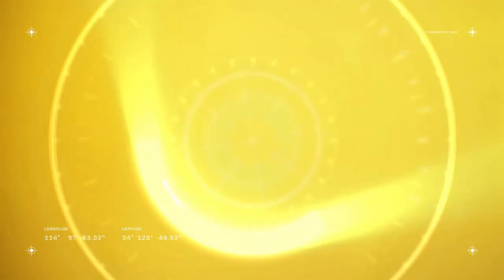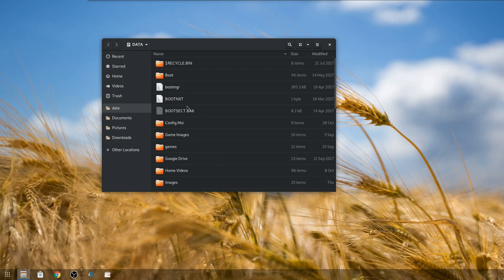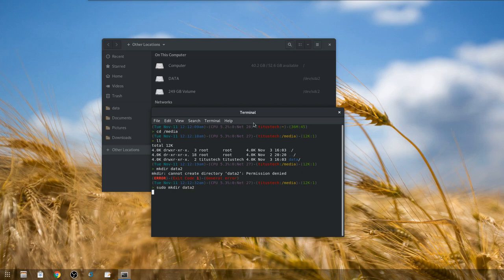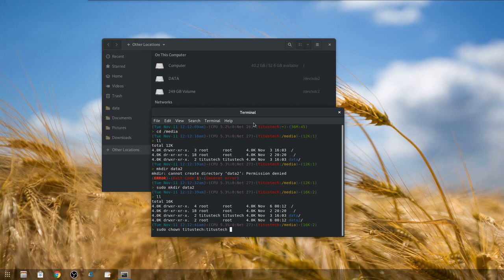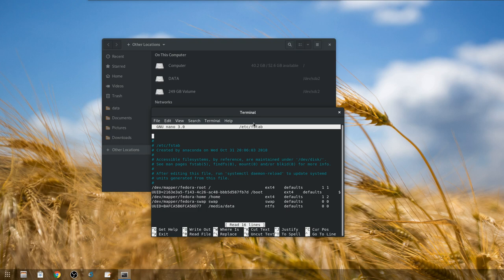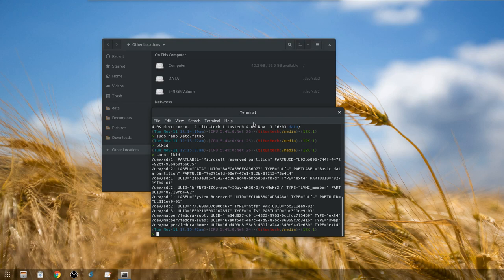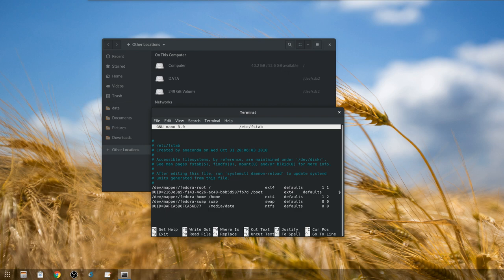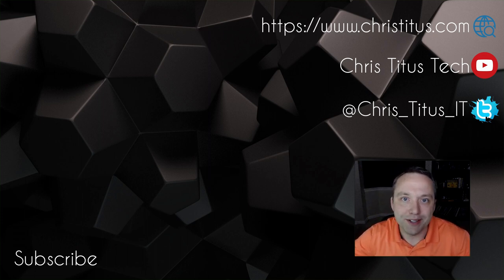How to Mount a Hard Drive in Linux on Startup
This video goes over how to mount a hard drive in Linux on startup and making it usable for your user. I simplified this so you don't have to remember a lot of different triggers for editing fstab and making it safer by having fewer things to go wrong with an fstab edit. I highly recommend doing it this way unless you have multiple users in your environment. This makes it easy to mount a drive in Linux.

Timestamps:
Mounting drives through GUI
Step 1: Prepare folder where the drive is mounted
Step 2: Edit /etc/fstab
Step 3: Verification before a reboot .